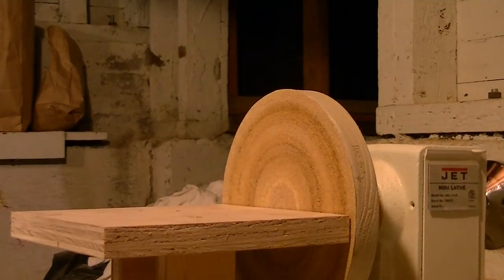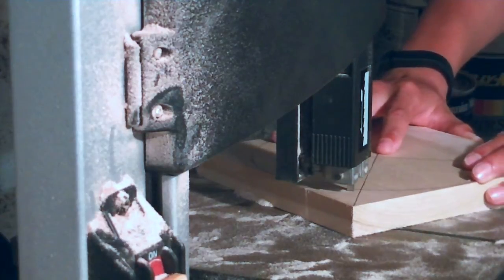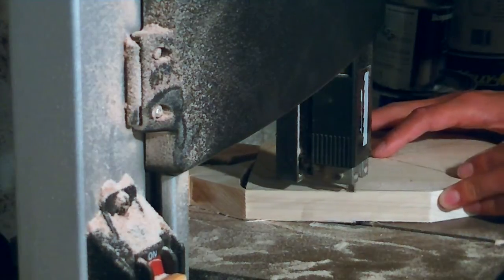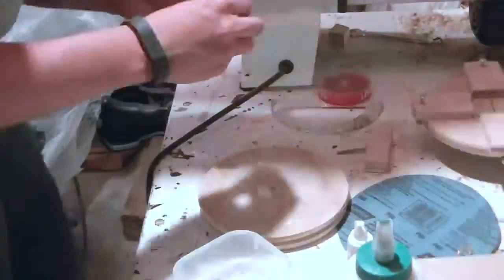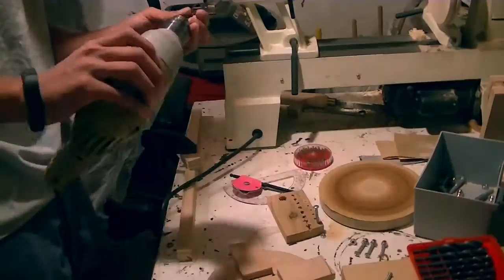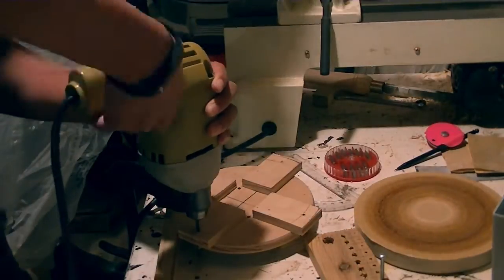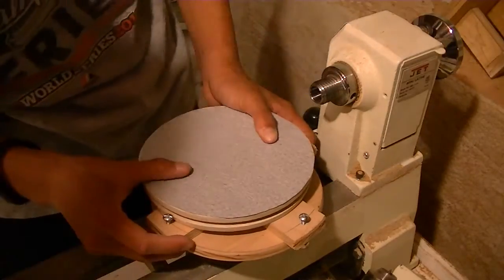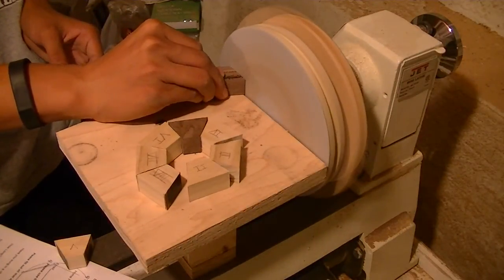Homemade Lathe Disc Sander with Changable Grits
This is a disc sander that I made out of very limited supplies and tools. It utilizes the lathe's functionality to make a completely working disc sander. I also thought up a way of easily switching grits/discs. This way the sandpaper can easily be replaced when it wears out.

Features:
Completely functioning disc sander
Efficient, quick-change design
Supports multiple grits and discs (double sided discs as well)
Easy to make and easy to use
Very cheap and affordable

If I were to do this project again, I would probably try and make the disc a little bit bigger. Also, I might go out and buy materials so that all my screws are uniform, etc. (I used scraps and screws I found here and there)

Here is the link to my blog, Flickr, Github, etc.

I have galleries and blog posts that highlight my wood, electronics, programming, and metal projects.